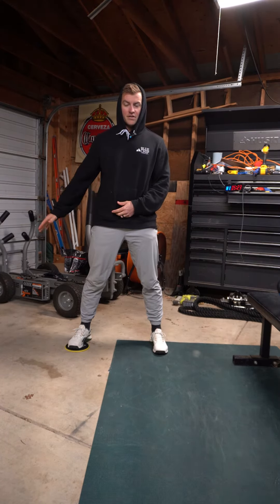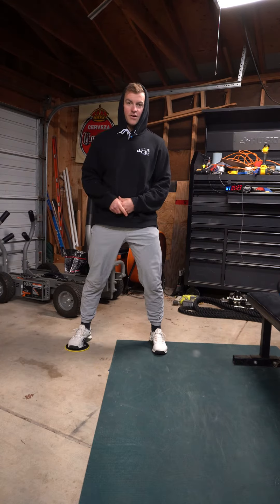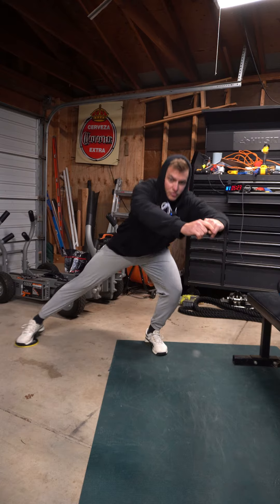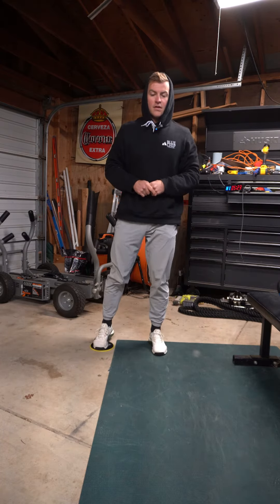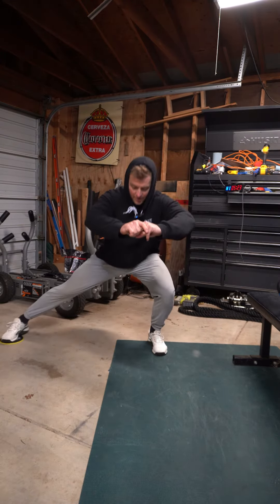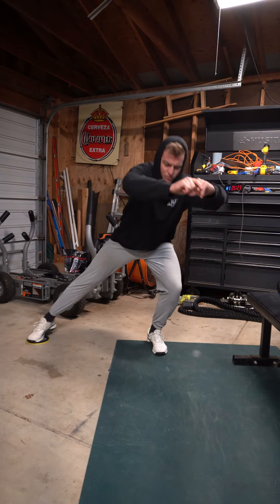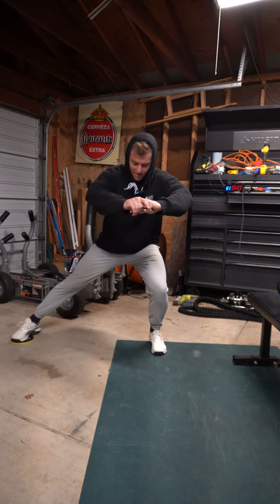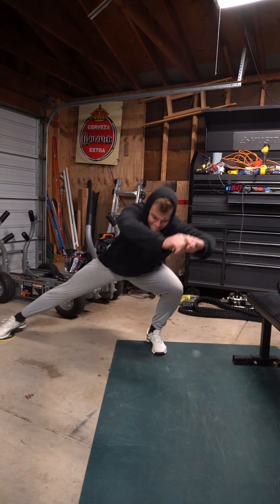Lateral Slider Lunges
Wanting to challenge your hip mobility and loosen up before a workout? Try this flow in your next workout!

Link for Sliders

As always, if you are looking to elevate your training to the next level, reach out to us for access to our exclusive Body Transformation Program and start reaching your fitness goals today!